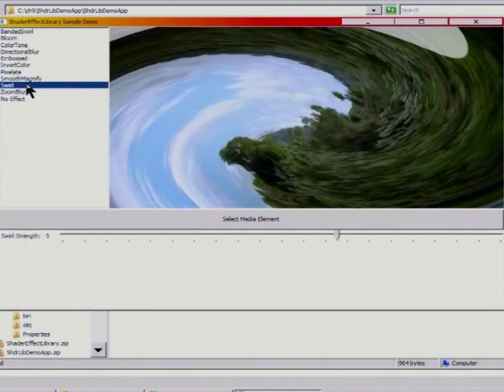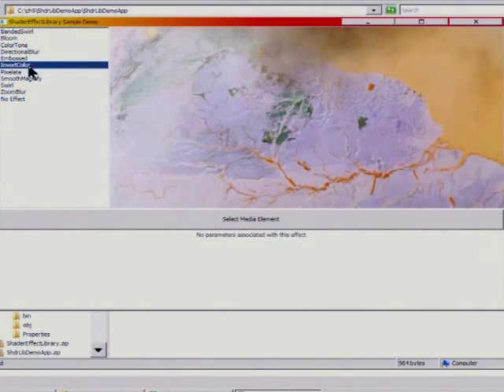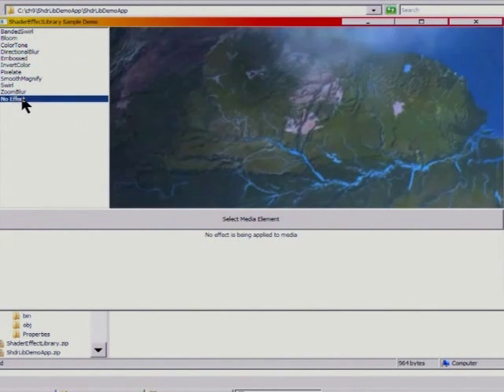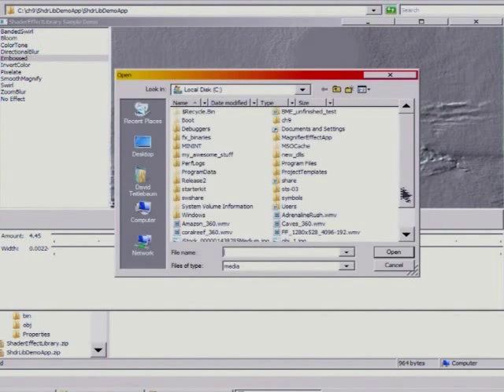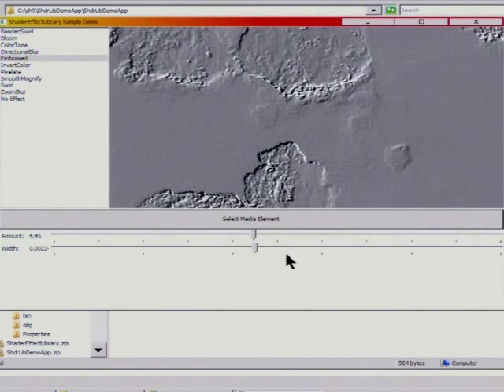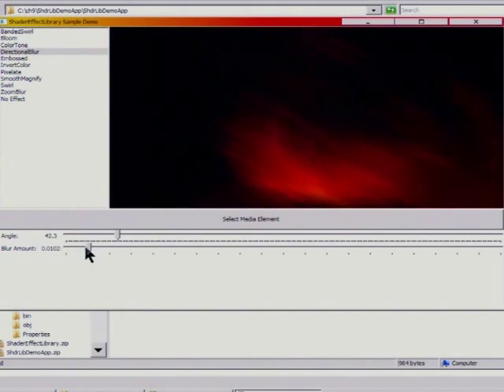WPF Effects Library - Essential Edition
WPF 3.5 SP1 offers killer graphic capabilties that were demonstrated in the last video with David Teitlebaum. In this video, David has dropped by to help us announce the WPF Pixel Shader Effects Library. The library includes 23 Effects and 26 Transitions and is available with source code on Codeplex